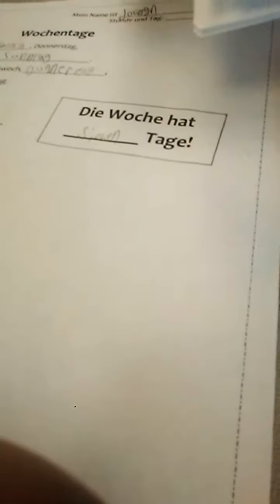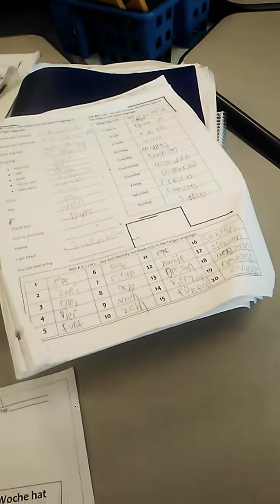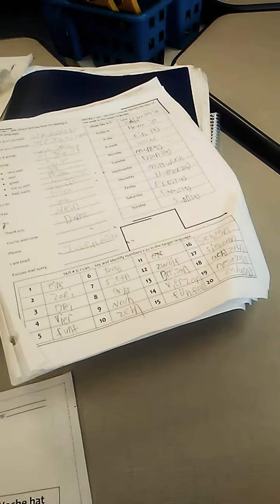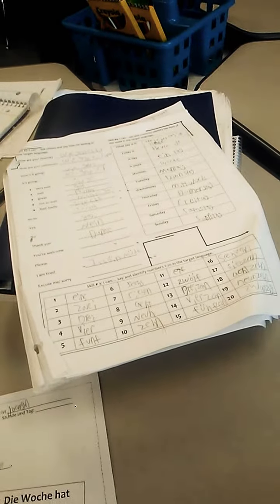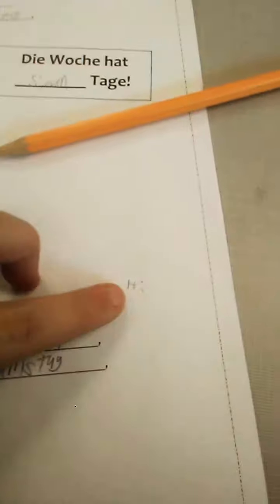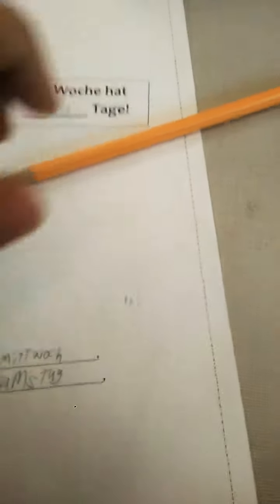[School] - in German class XD ( almost got caught)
My german teacher is gay